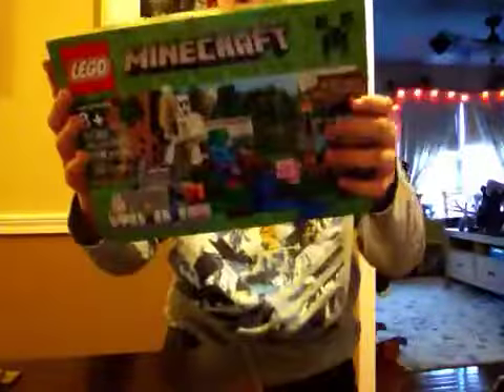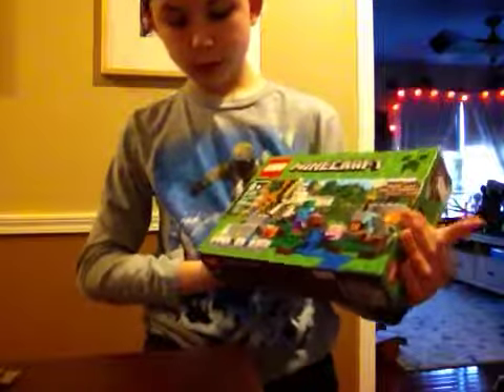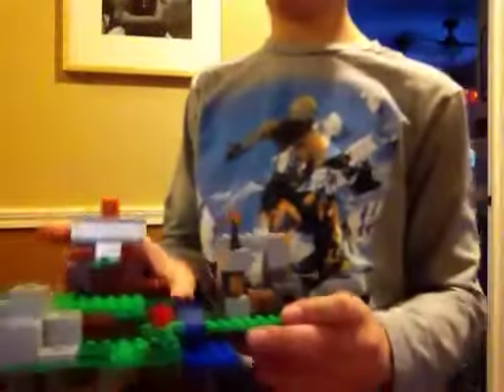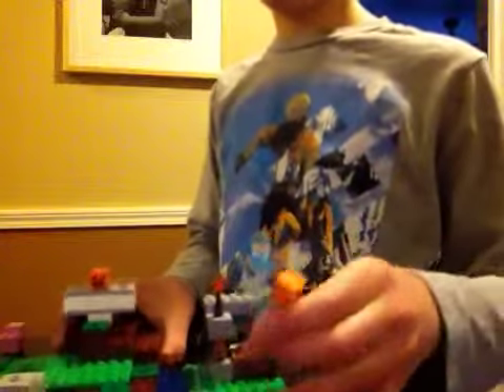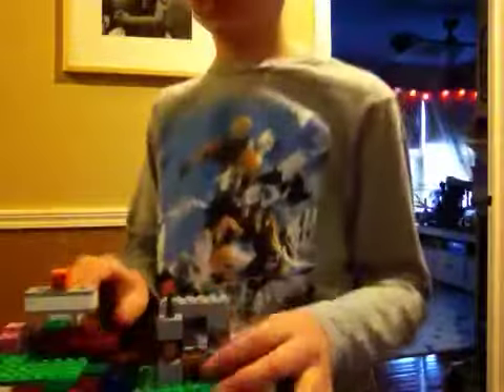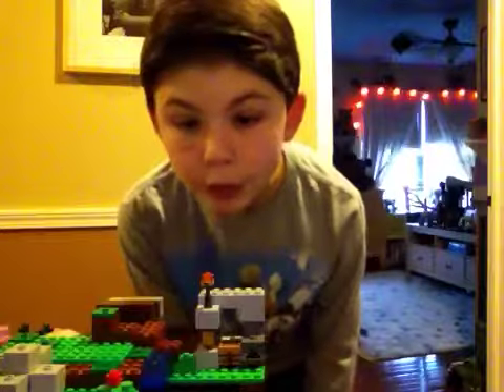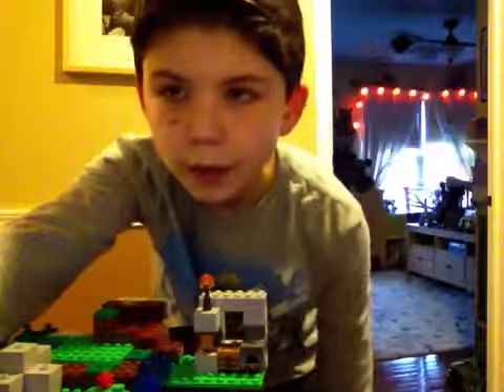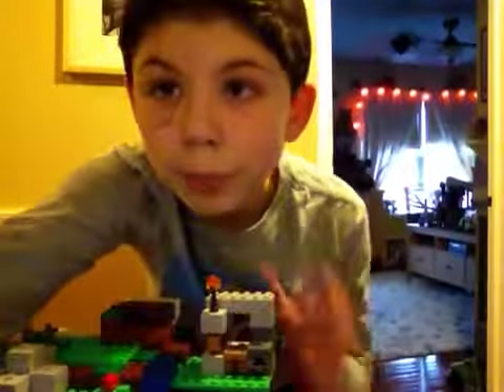Lego Minecraft iron golem set review